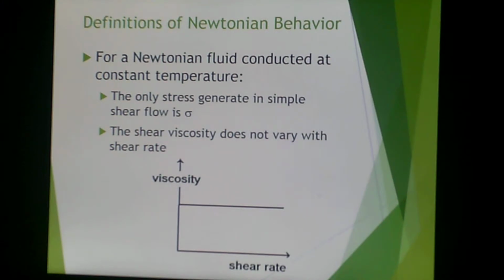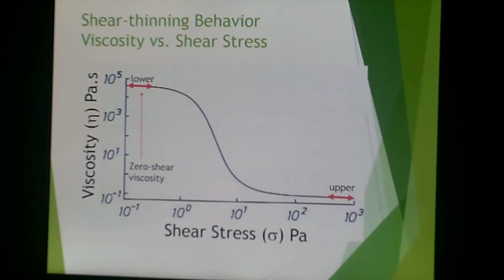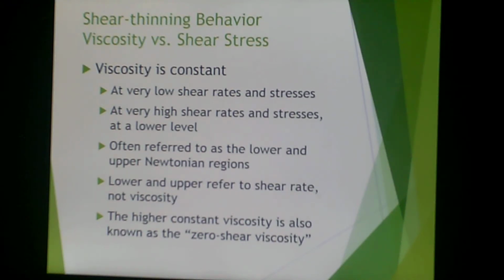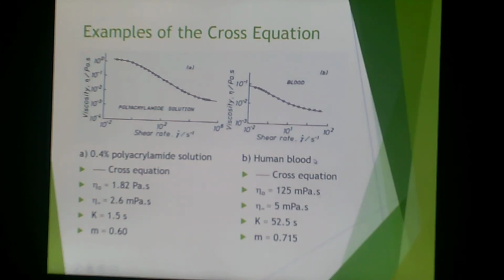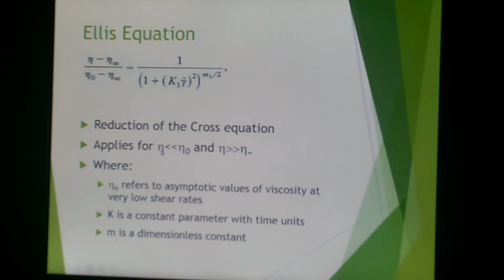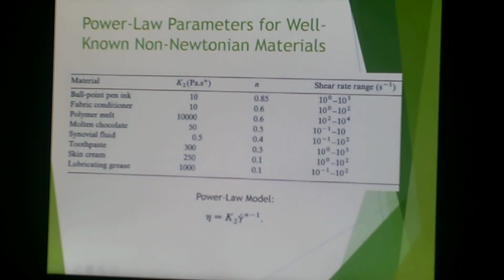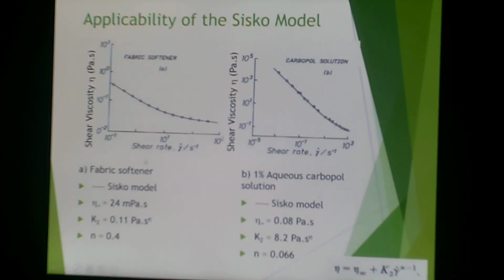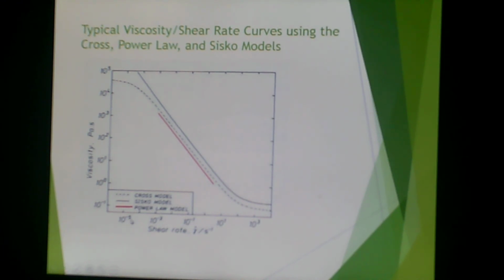PET 883 Lecture #12 video 1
Non-linearity and Shear-Dependent Viscosity
Psuedoplasticity
Cross Equation, Power Law, Sisko Model